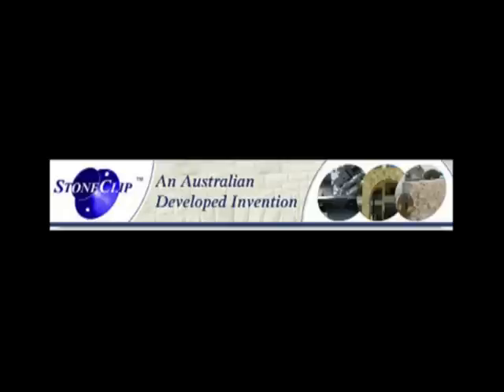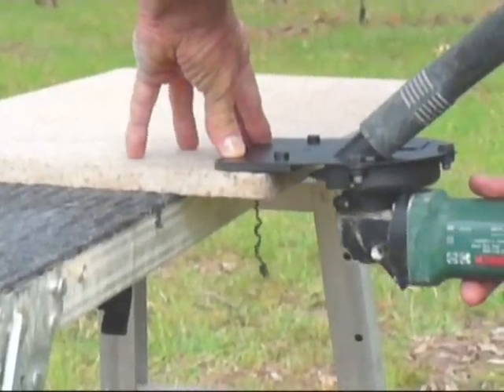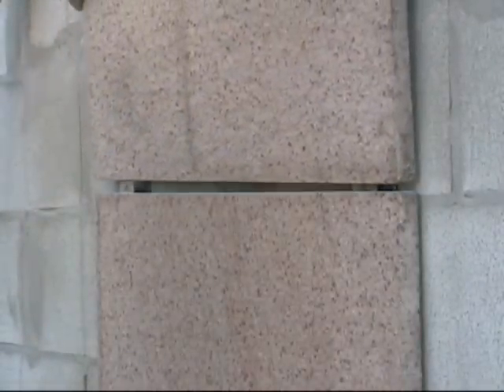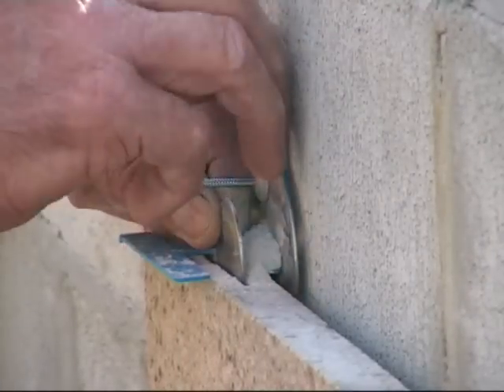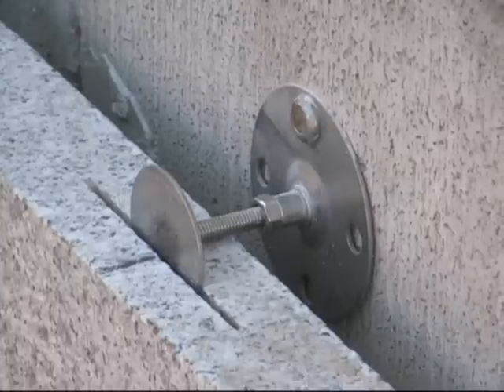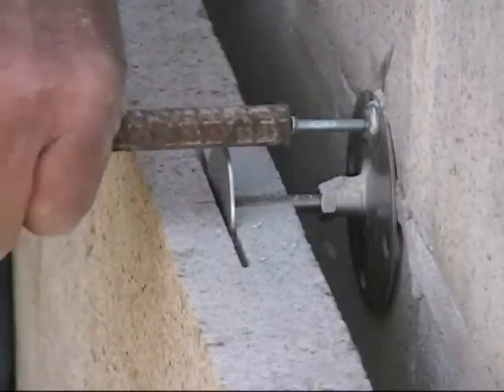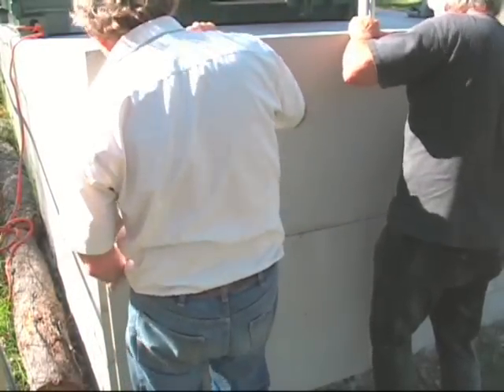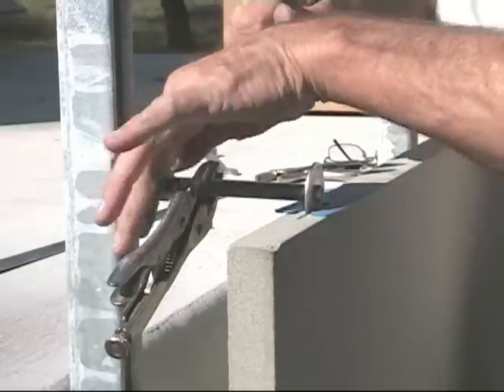StoneClip Installation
Installing stone panels using the "StoneClip" mechanical fixing system

ENGINEER CERTIFIED MECHANICAL FIXING SYSTEM FOR STONE AND PANEL